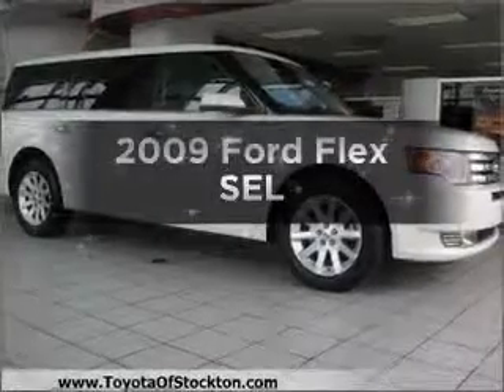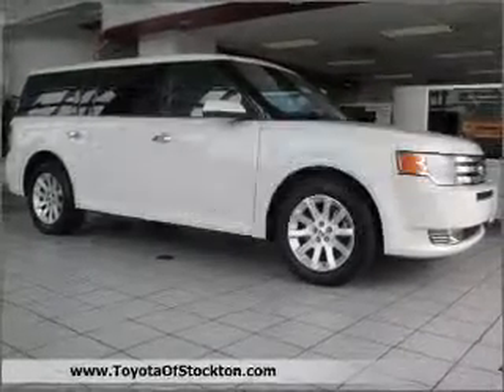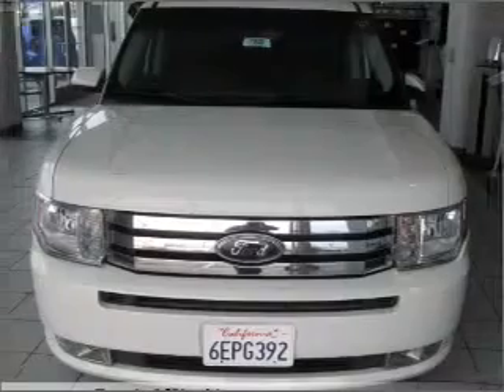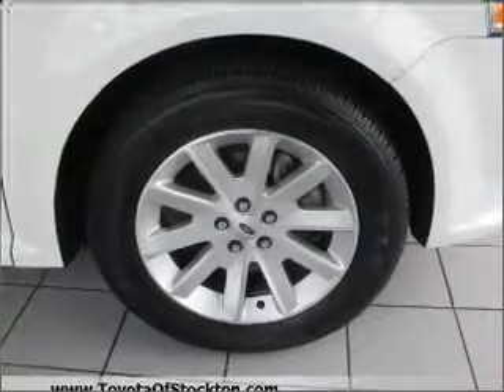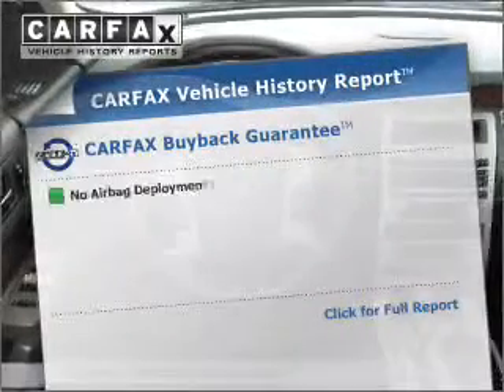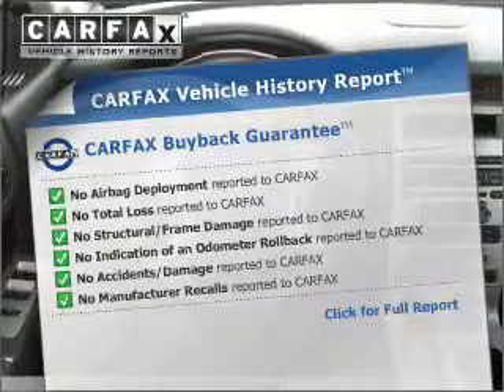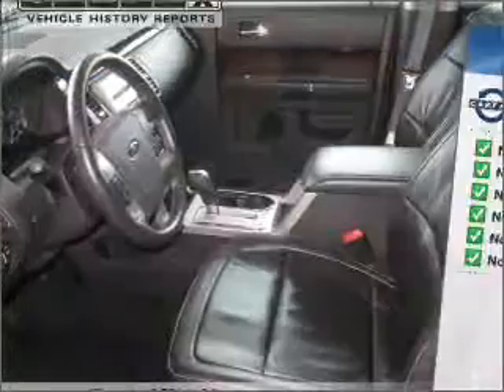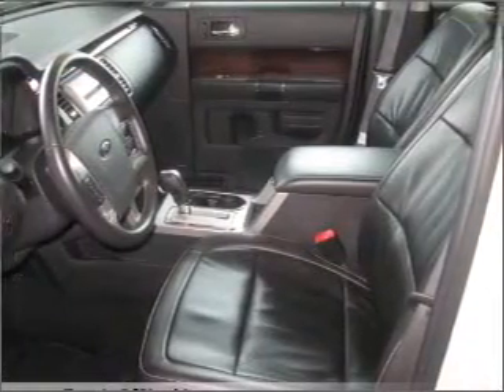2009 Ford Flex - Stockton Ca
Year: 2009
Make: Ford
Model: Flex
Trim: SEL
Engine: 3.5 liter 6 cylinder 24 valve
Transmission: 6-Speed Automatic
Color: White
Mileage: 42915
Address:
2150 East Hammerlane